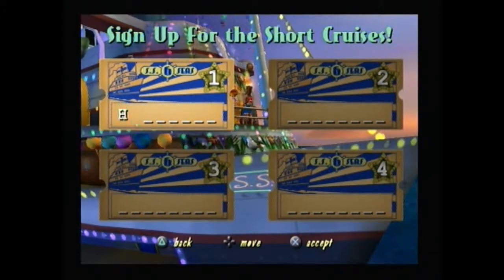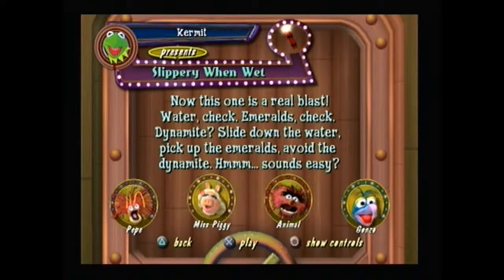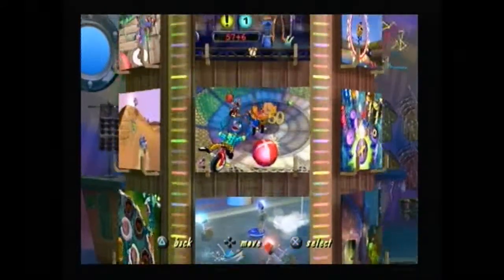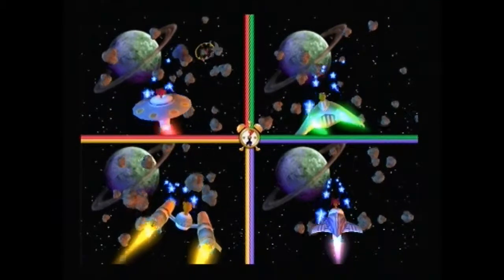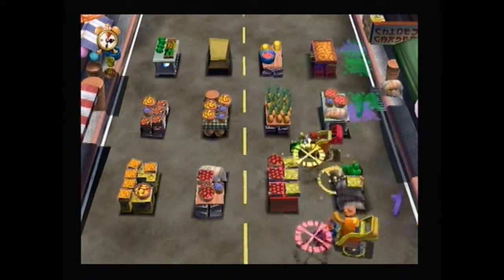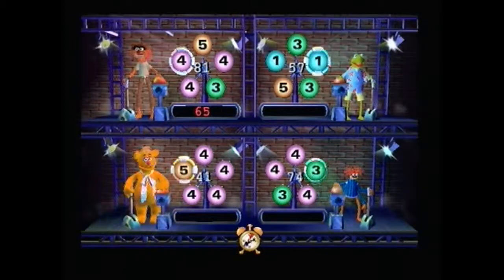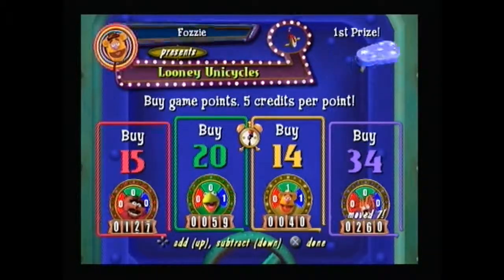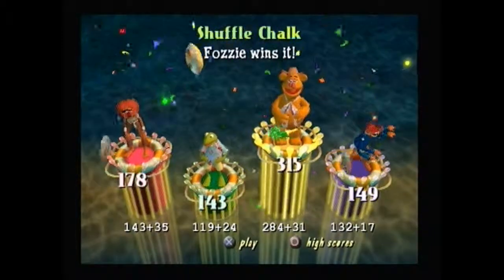PS2 Games I Love #07 : Muppet's Party Cruise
Easily one of, if not, my favourite mini game parties to be had on the PS2.